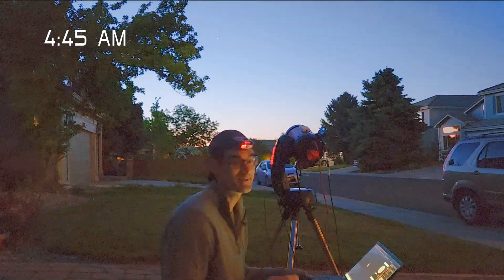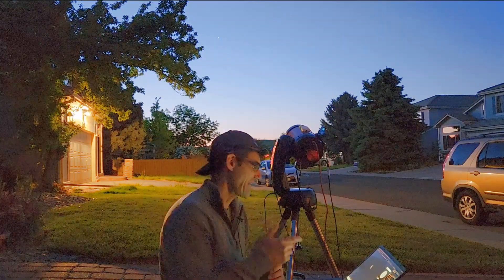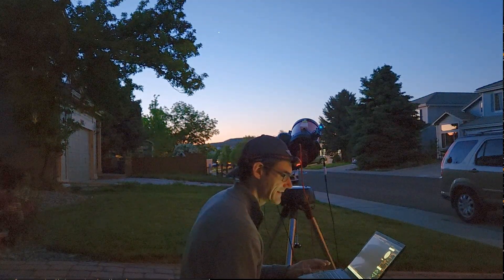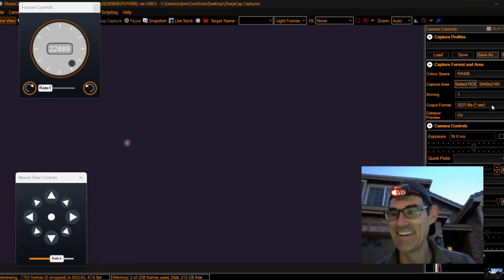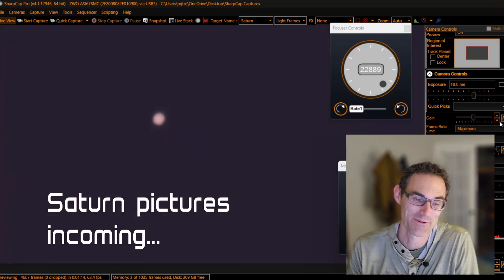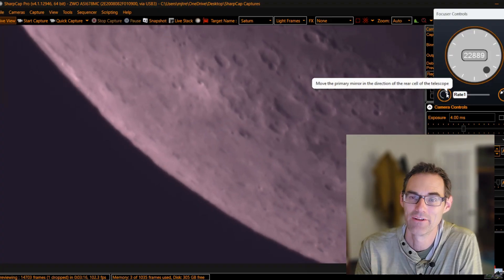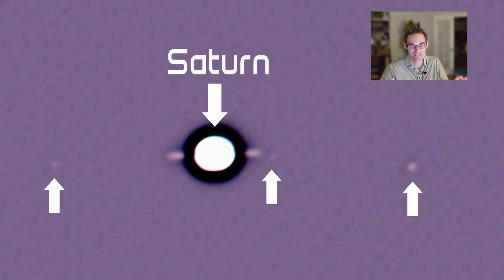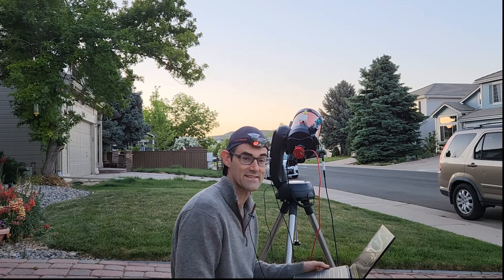FINALLY! Seeing Saturn's Rings Again (After 3 Months of Trying!)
Saturn's rings were GONE! Well, not really gone, but edge-on to us here on Earth, making them practically invisible for months since early 2025. For the past three months, I've been on a mission, heading out every two weeks (or whenever the clouds allowed it) with my telescope, hoping for that first glimpse as they tilt back into view.

In this video, join me on the morning I FINALLY succeeded! After many attempts, Saturn's rings are visible once again. I was way to excited to see them return! 😄

- Celestron NexStar 6SE Computerized Telescope
- ZWO ASI678MC 12 Bit CMOS Color Camera